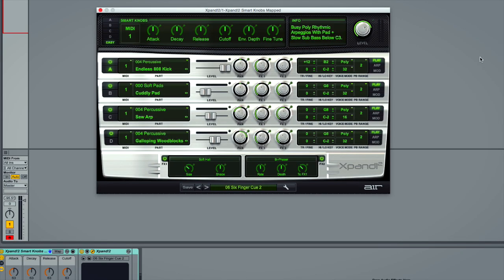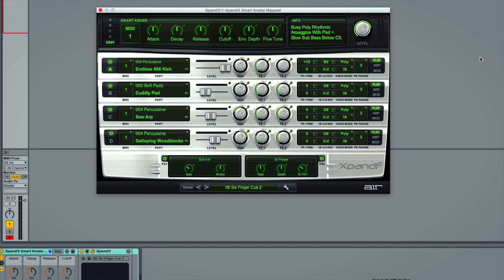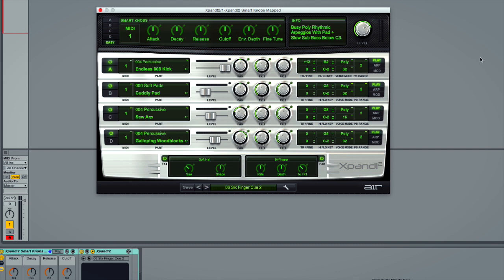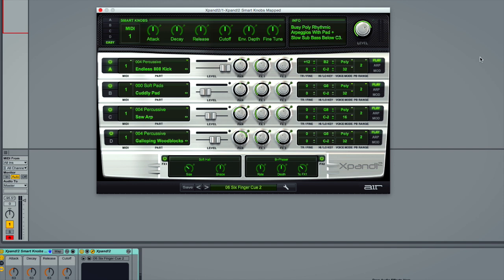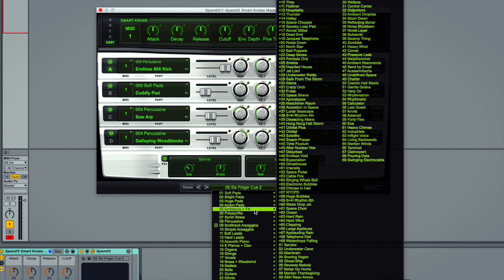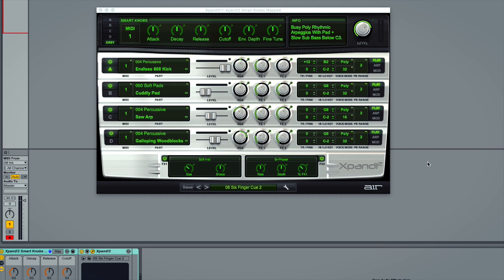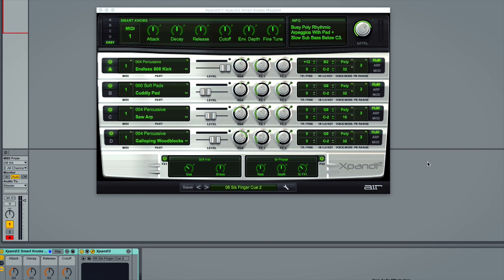Xpand!2 Multitimbral Workstation By Air Music Technology - Show & Reveal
Producer Adam Pollard aka Multiplier gives a show and reveal tour of acclaimed Xpand!2 workstation, now available independently from Pro Tools.

About Xpand!2 By Air Music Technology

Xpand!2 is a multitimbral workstation offering four active sound slots, or parts, per patch. Each part is provided with its own MIDI channel, Note Range (Zone), Mix, Arpeggiation, Modulation, and Effects settings—an excellent method for creating individual parts.

Harnessing the four parts together to build one amazing Patch is where Xpand!2 reveals its true power. The Voice Mode for each part can be set to polyphonic or monophonic.

Polyphonic parts can have up to 64 voices; monophonic parts offer First, Last, Highest, or Lowest priority making it easy to designate a bass, lead, or solo instrument.

Background

Air Music Technology originally created Xpand! as part of the Creative Collection of instrument plug-ins included as part of Avid™ Pro Tools™. With the release of Pro Tools 8, this widely popular workstation was given new controls, improved features, an additional Gigabyte of sounds, and a new name: Xpand!2.

As the popularity of Pro Tools grew, more and more musicians and producers came to rely on the incredible sonic firepower of this amazing workstation. Xpand!2 continued to evolve, and demand grew. Finally, Xpand!2 is now available on its own, available to anyone who hungers for the finest sounds - instantly.

Features

 • Four-channel multitimbral operation
 • Up to four stereo instrument parts per patch
 • Up to 64 voices per part; Mono or Poly voice modes
 • Smart Knobs provide intuitive sound editing
 • Easy Edit Knobs control the entire patch at once
 • Two digital effects processors; 50 editable effect types
 • Individual arpeggiation control for each part
 • Multiple sound generation engines:
 • Subtractive Synthesis